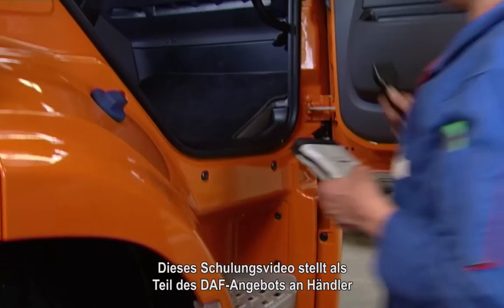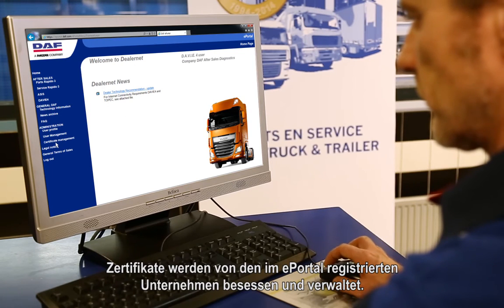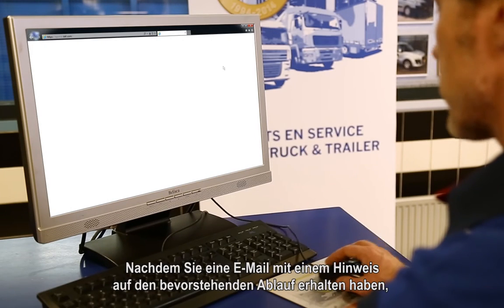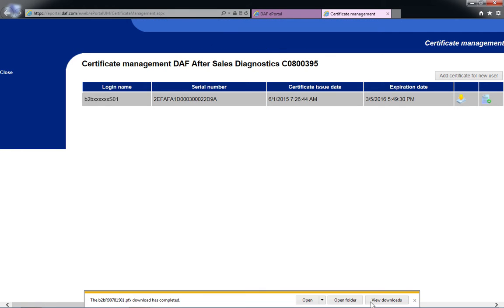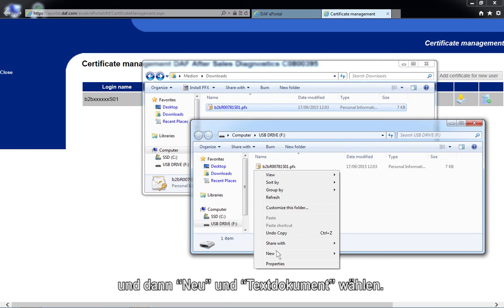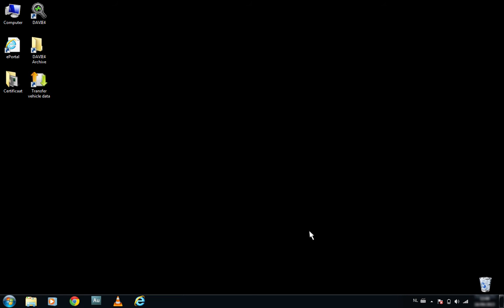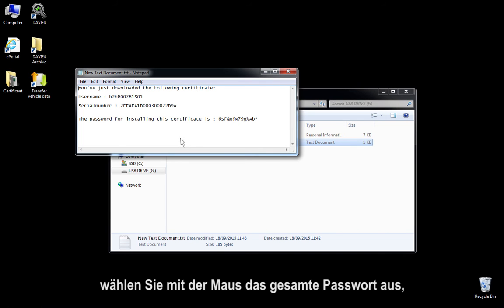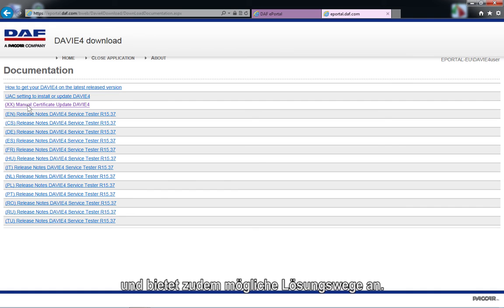DAVIE4 Certificate Management - Deutsch